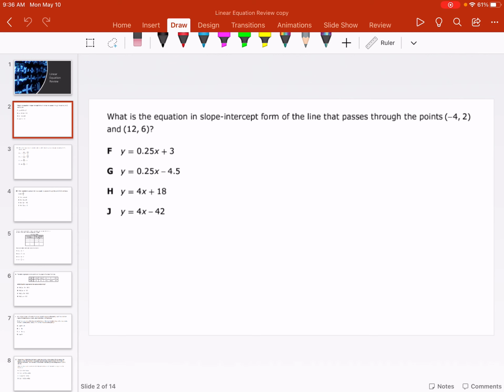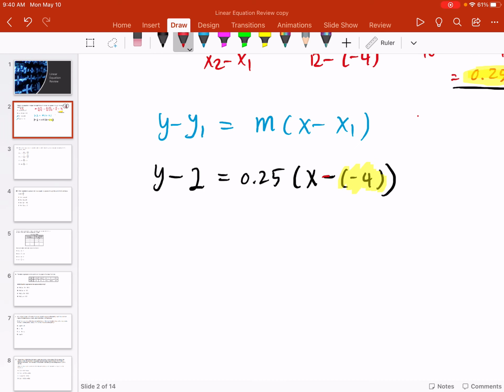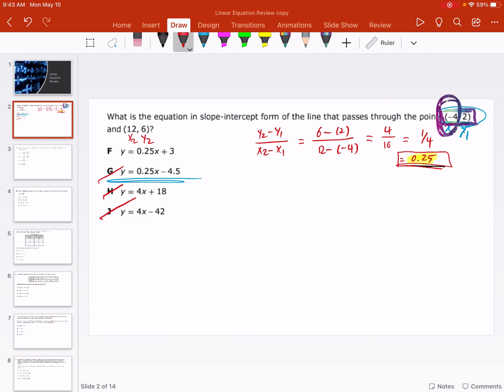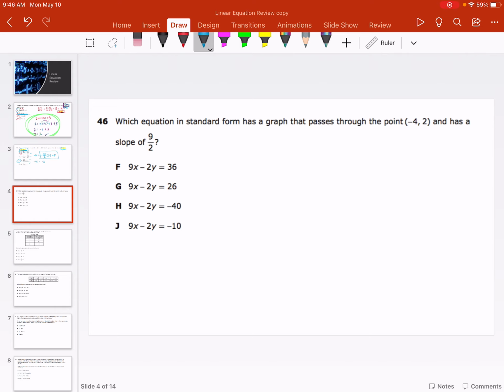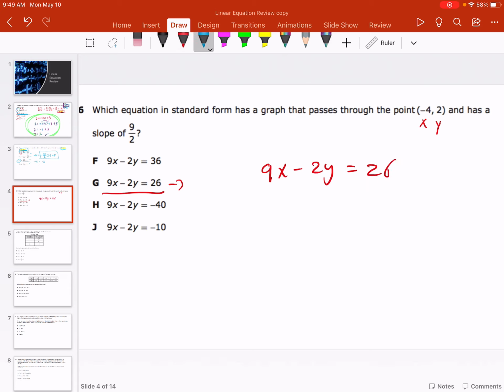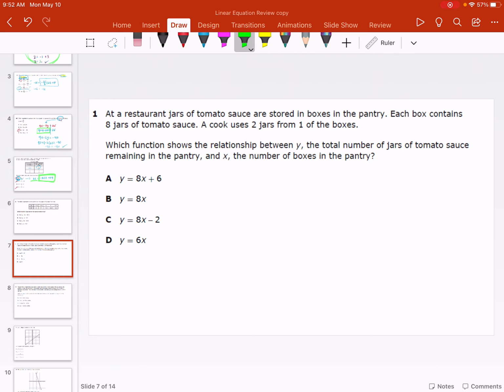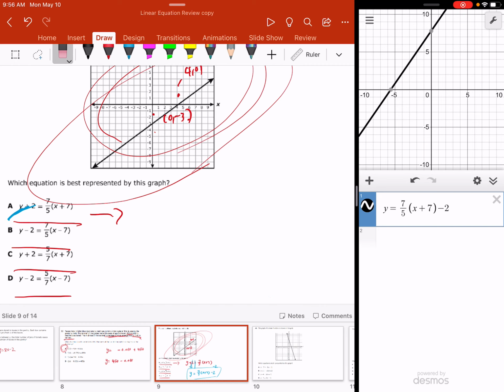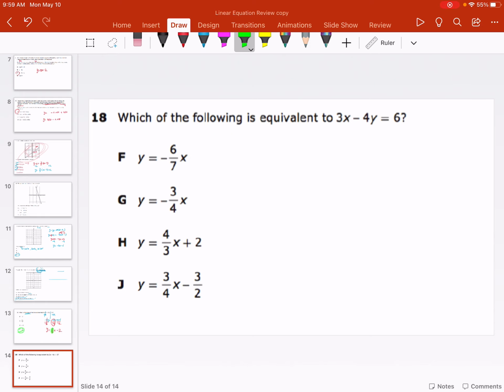3C Linear key properties